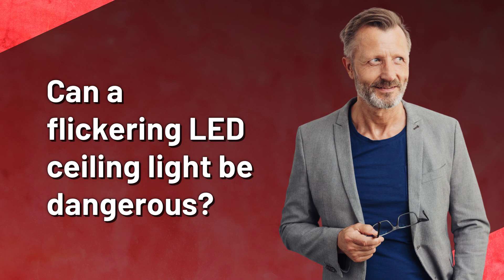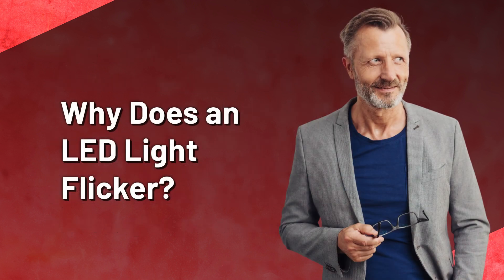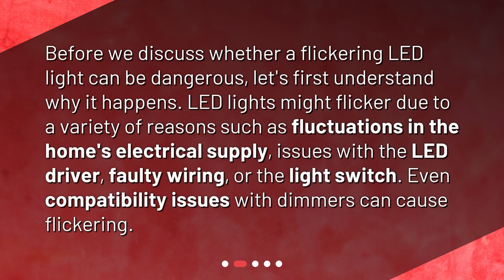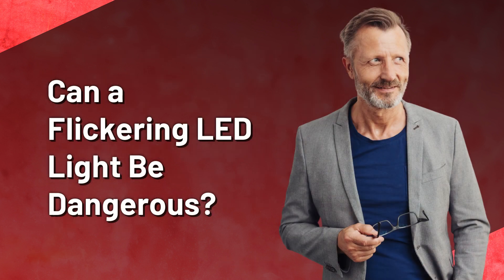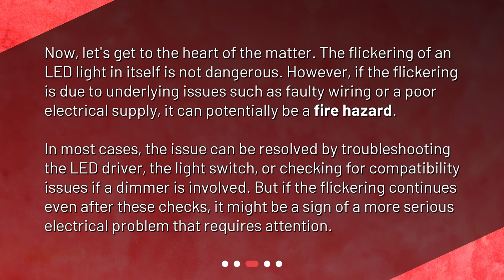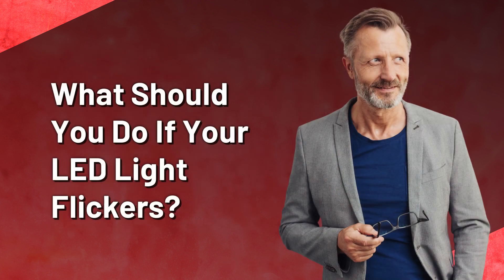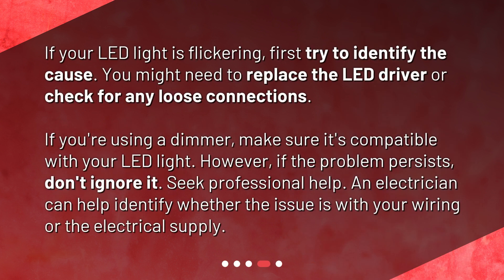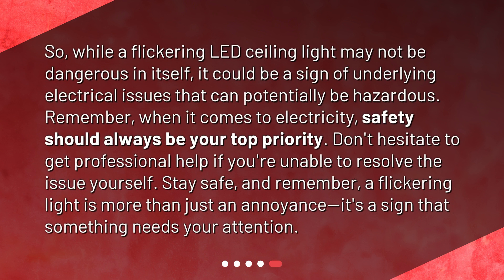Can a flickering LED ceiling light be dangerous?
Can a Flickering LED Ceiling Light Be Dangerous? • Is your LED ceiling light flickering? Find out if it's a cause for concern in this video. Learn why LED lights flicker and what underlying issues could make it a fire hazard. Discover tips on troubleshooting and when to seek professional help. Don't ignore the flicker, watch now to stay safe!

00:00 • Can a flickering LED ceiling light be dangerous?
00:23 • Why Does an LED Light Flicker?
00:50 • Can a Flickering LED Light Be Dangerous?
01:28 • What Should You Do If Your LED Light Flickers?